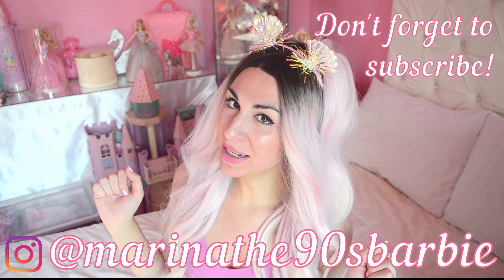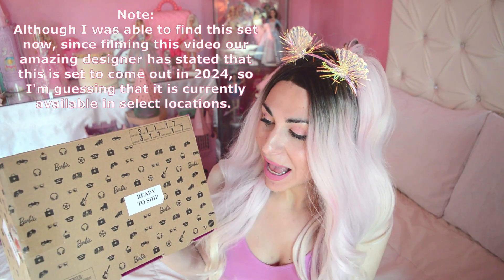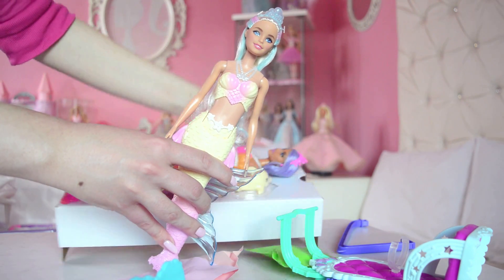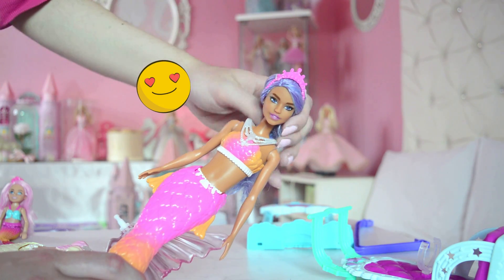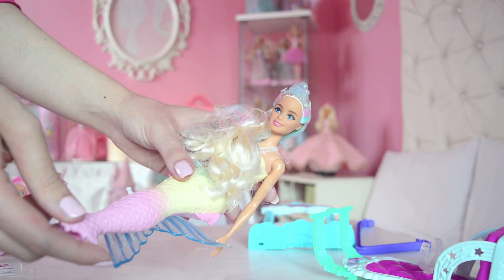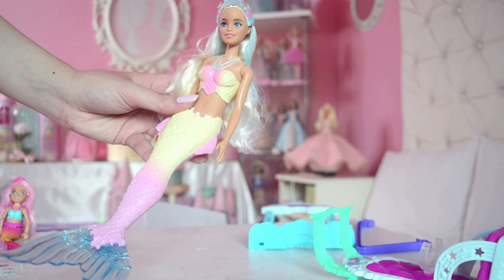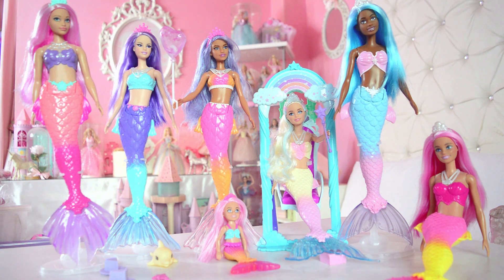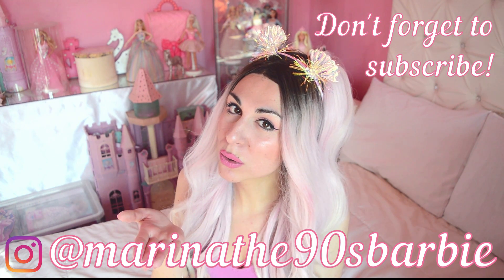NEW Barbie Dreamtopia Mermaid Party Gift Set 🎈Unboxing & Review 🐚🎀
Hello Barbie lovers & beyond! 💗
Today I’m here with A BRAND NEW Barbie Dreamtopia Mermaid Party Gift Set, and I am SO excited as this is a wonderful continuation of the last wave of FAB Dreamtopia Mermaids we got last year! 💗 Swim with me for a deep dive into this fab Set – plus 2 NEW Dolls –  and let’s see what they’re all about! ✨ Regarding the availability of this set, our amazing designer, Angel Kent, has stated that it is set to come out in 2024, so I believe that it is currently available only in select locations.
Please keep in mind that my videos are not made for kids, but for adult doll collectors, nostalgia enthusiasts, gift givers, and simply adults who want a little sparkle in their day.
P.A.C.E! ✌

Chapters:
00:00 Intro
02:36 Unboxing
04:59 Review
06:24 Daya
07:55 Millie
10:16 Gift Set
11:52 Surprise
12:34 Final look
13:20 Outro